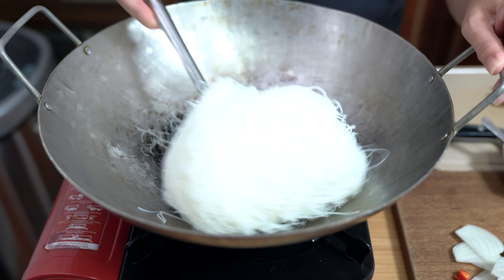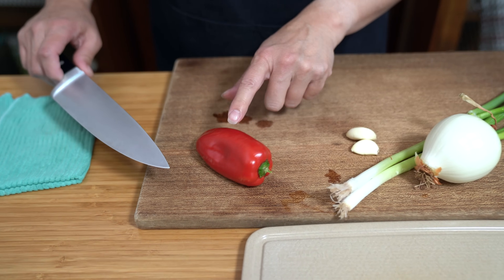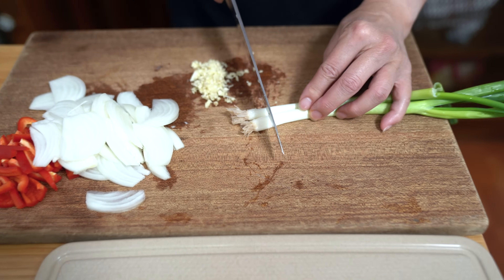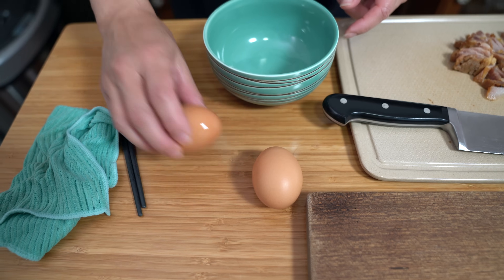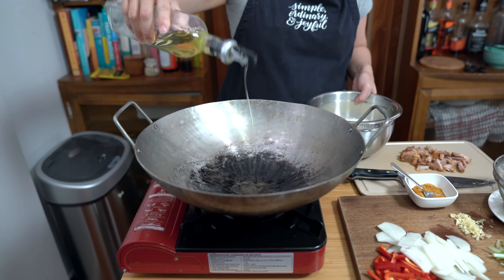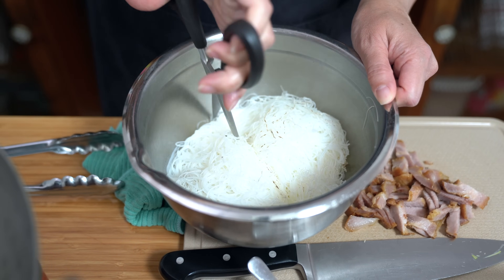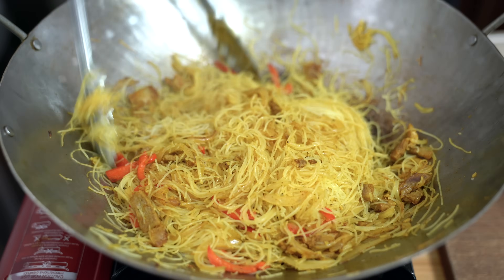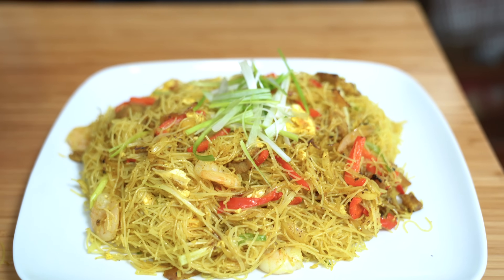Singapore Noodles, but Not from Hong Kong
These delicious "Singapore" fried noodles were created in HK and served up in HK cafes all over the world.

** NEW COOKBOOK! Daily Special ** Amazon

** CHAPTERS **
0:00 - Introduction
0:33 - Prepare rice noodles
1:26 - Prepare veg
3:48 - Prepare protein
4:54 - Prepare seasoning
5:58 - Fry noodles
7:03 - Fry protein
8:15 - Fry veg
8:45 - Combine ingredients
9:48 - Add remaining ingredients
10:26 - Plate and garnish dish
10:55 - thetaste
11:58 - Flo's thoughts

** FLO'S APRON **

** LET’S CONNECT! **